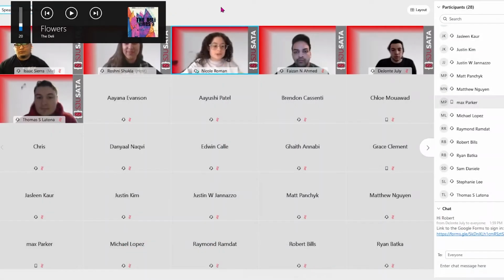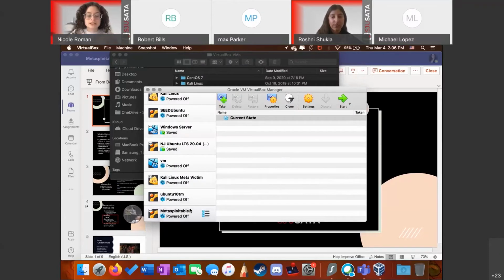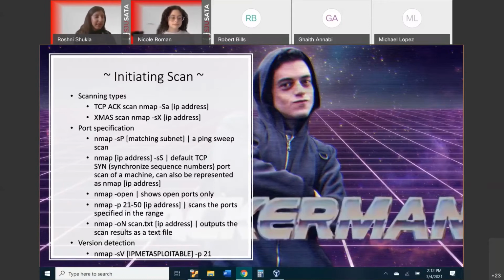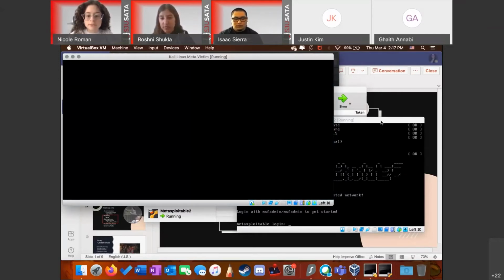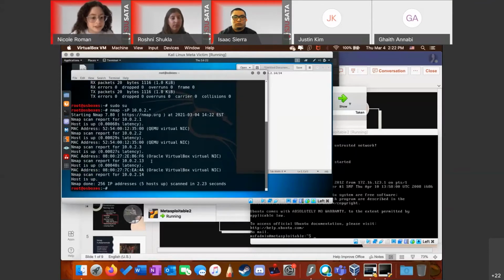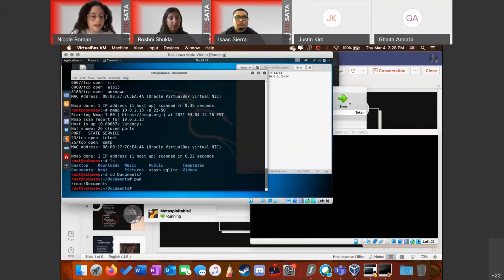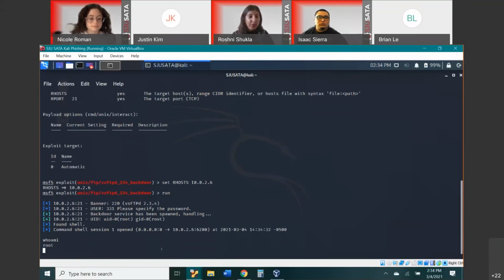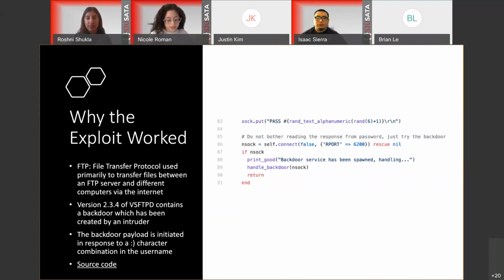Getting Started with Metasploitable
For our second meeting of the semester, you'll be introduced to a cornerstone of pen-testing: Metasploit. Discover vulnerabilities and execute exploit code through the use of scripts we have ready for you. Unleash your inner script kiddie.

Presenters: Roshni Shukla, Nicole Roman